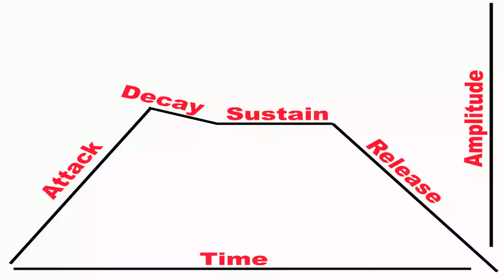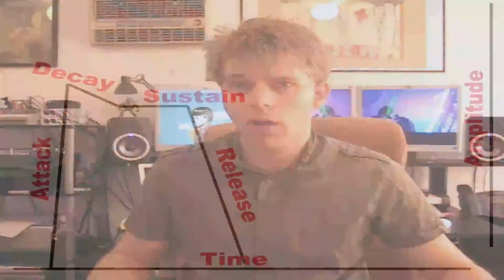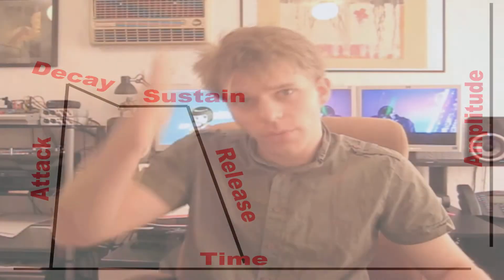Sound Design Boot Camp pt. 2: what is ADSR?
Brian from OBEDIA talks about the ADSR envelope in sound design for synthesizers.